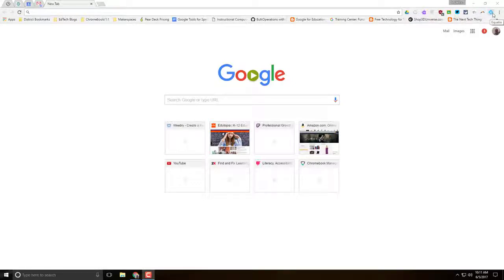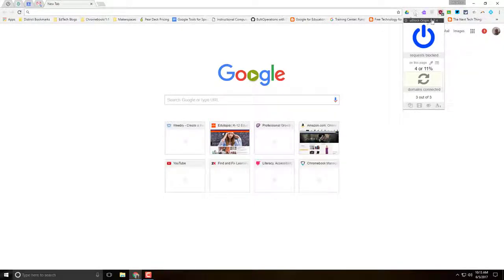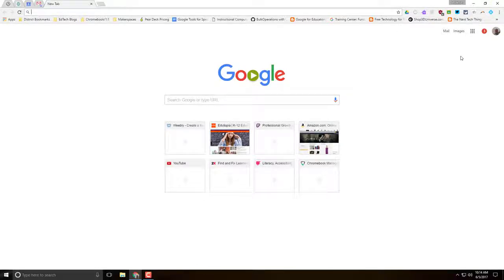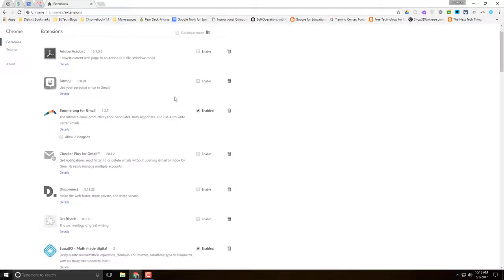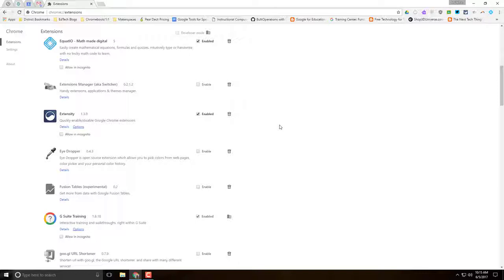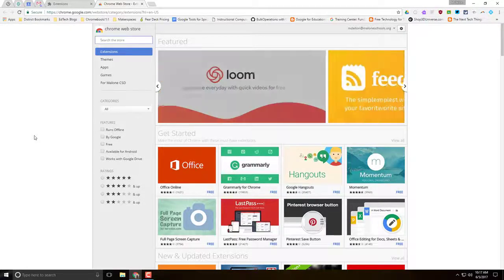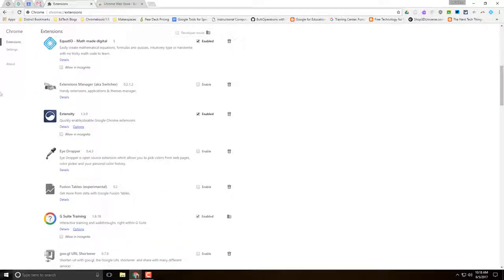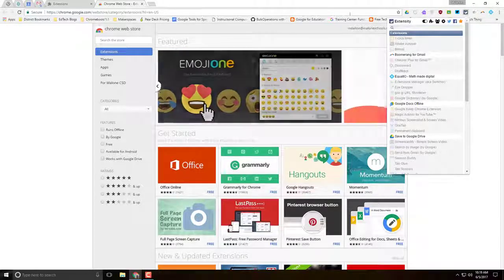Chrome Troubleshooting Dealing with Extension Problems